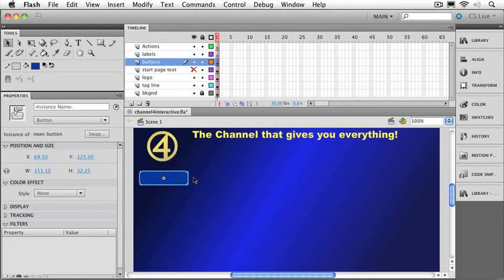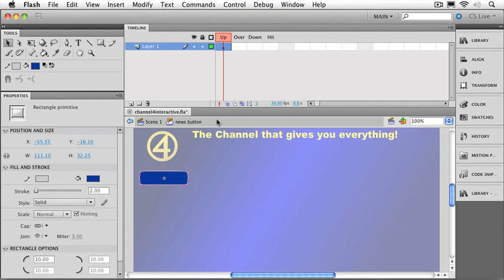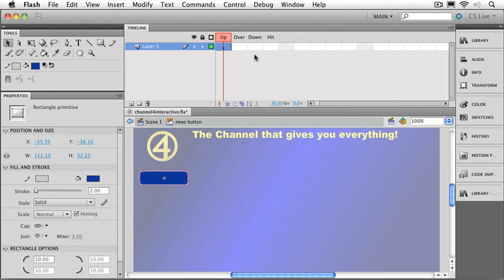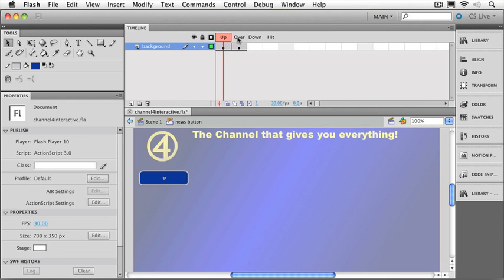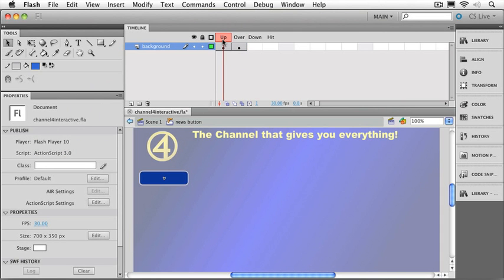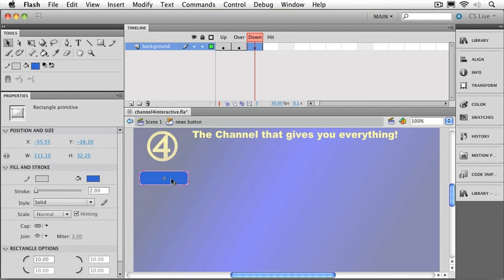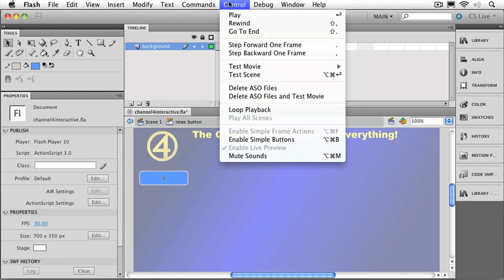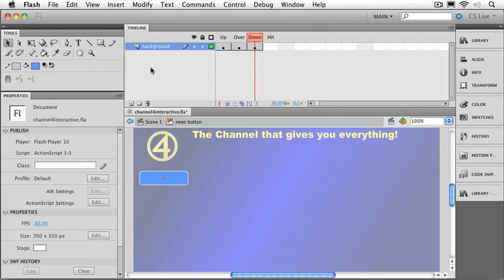Chapter 7 part 2